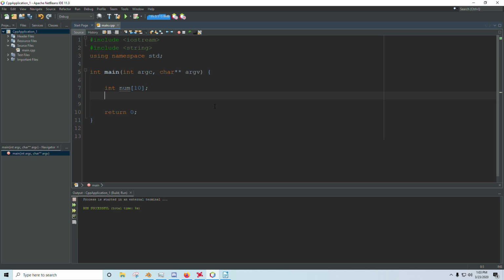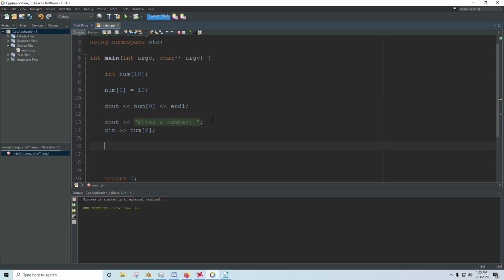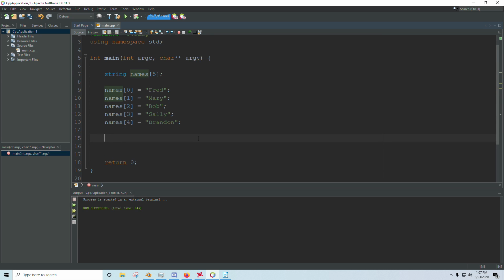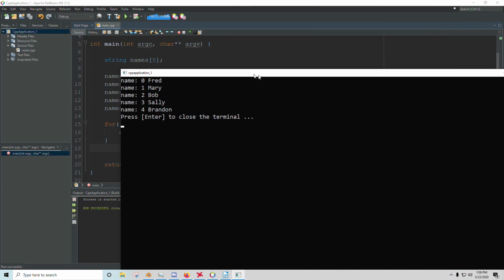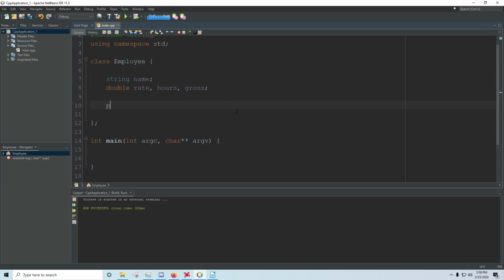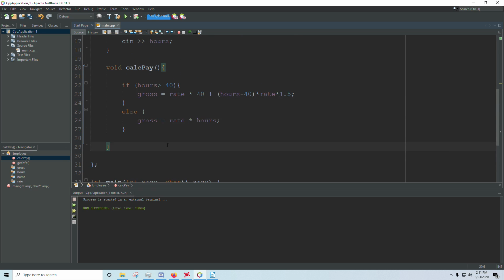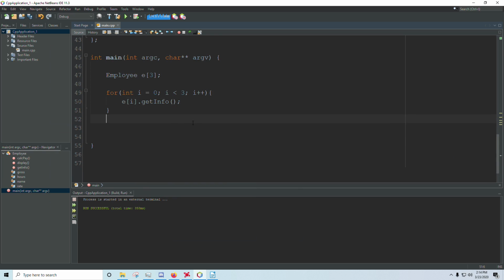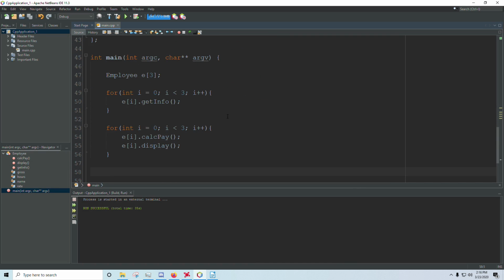Intro to Arrays in C++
An introduction to arrays in C++